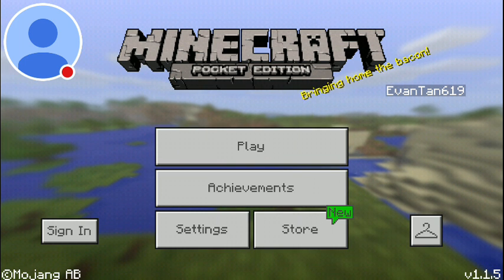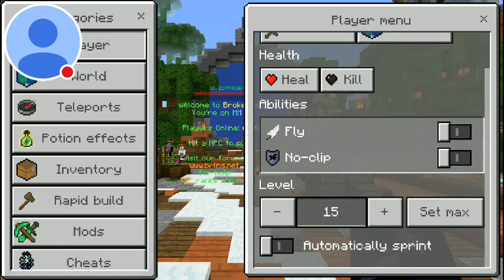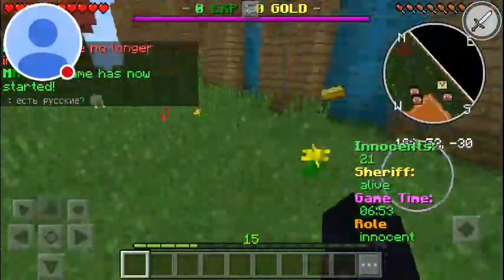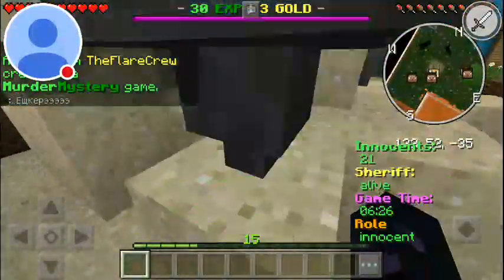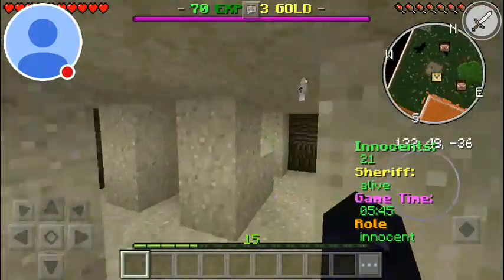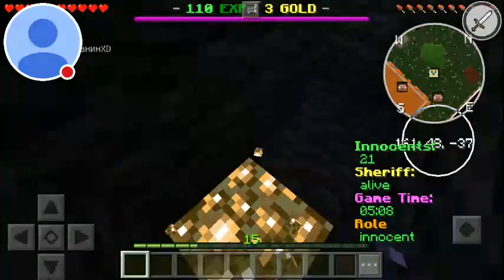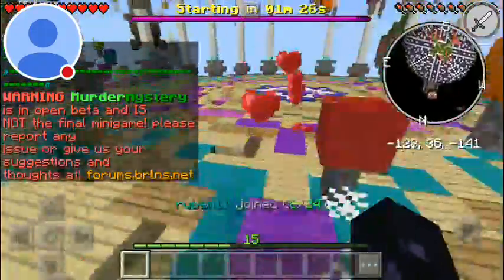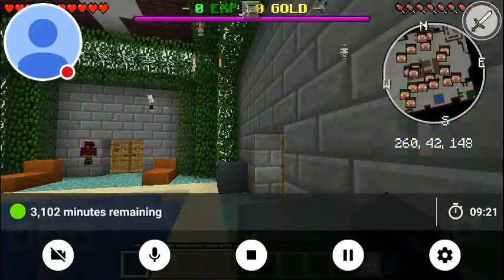Secret Brokenlens Murder mystery (#1)